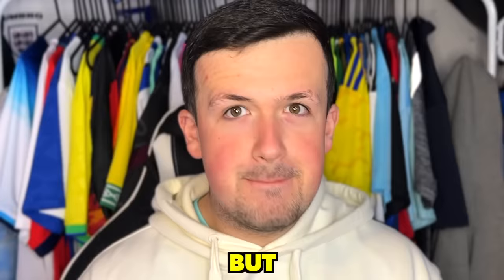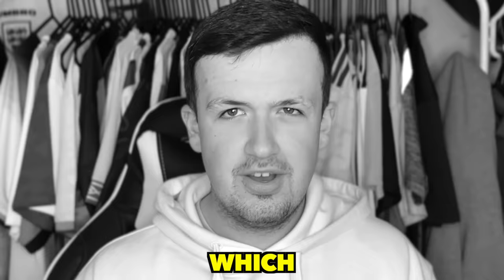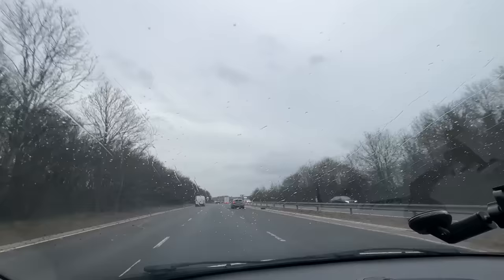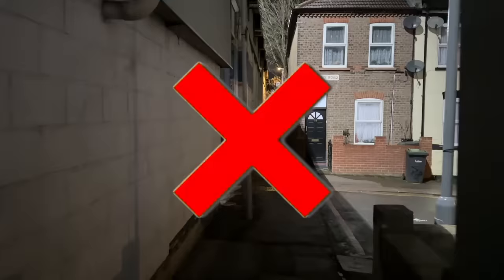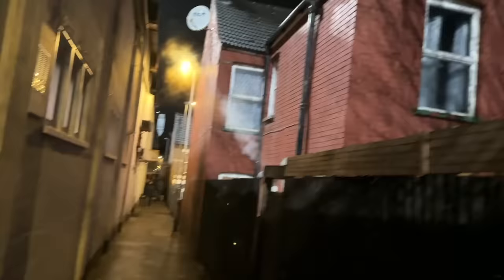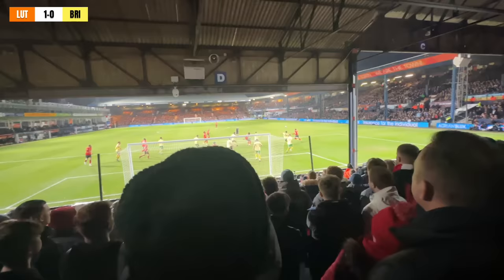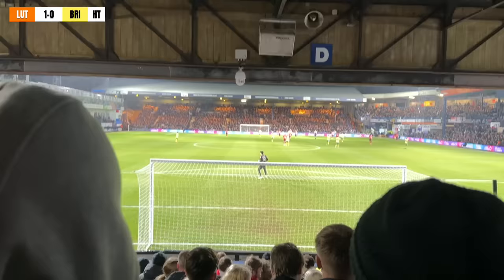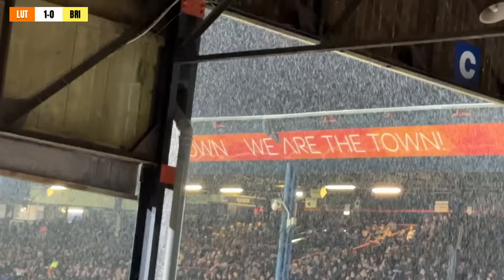I Visited The Worst Football Stadium in England 🤢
Luton Town has been known for being one of the worst away days in England. Under someones house, up through someones back garden - overlooking everyones private property! It's time to visit myself.